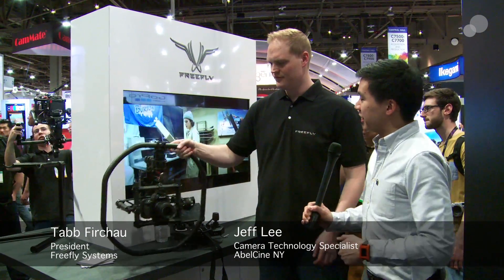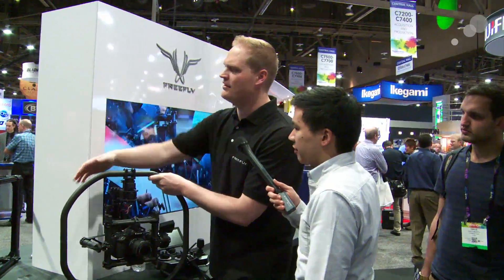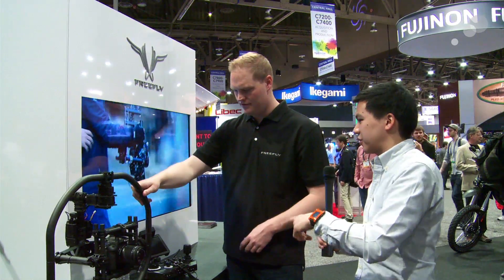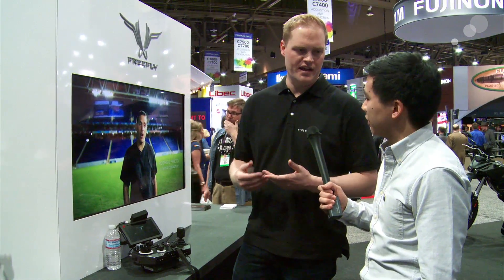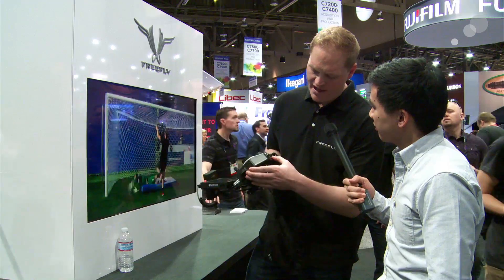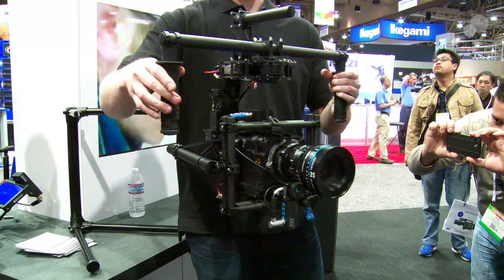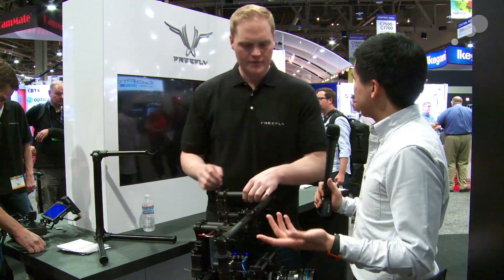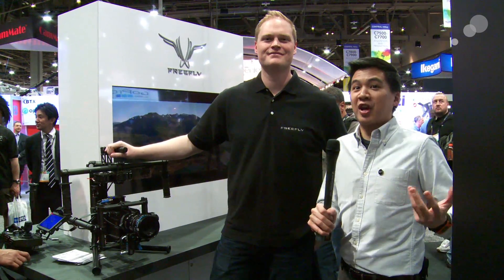NAB 2014: Freefly Systems MōVI M15 & Accessories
Freefly Systems has unveiled the newest MōVI system, the M15. In addition to supporting camera packages up to 15 pounds, the M15′s larger sled permits you to use longer camera bodies like the Sony F5/F55 and Arri ALEXA M, or longer lenses on a myriad of camera bodies.

Additionally, Freefly has also announced the new MōVI Controller, a purpose-built controller that not only allows you to control pan & tilt, but also focus, iris, and zoom; it also gives you access to most of the configuration settings. There's also the new MōVI Ring and Toad in the Hole quick-release accessory, adding to an already powerful arsenal.

Jeff got a chance to speak with Tabb Firchau, and he provided a great overview of the M15 and the new accessories -- watch the video above to learn more.